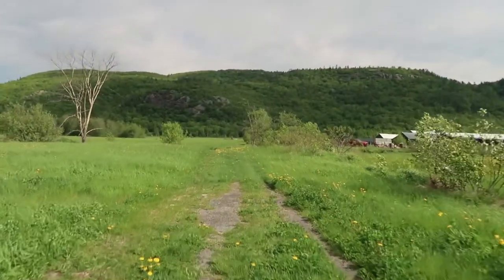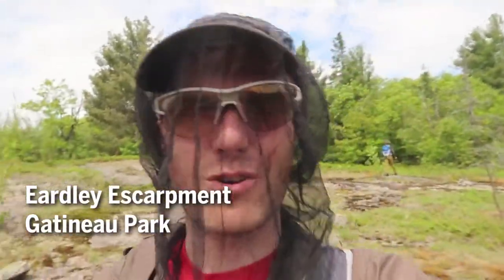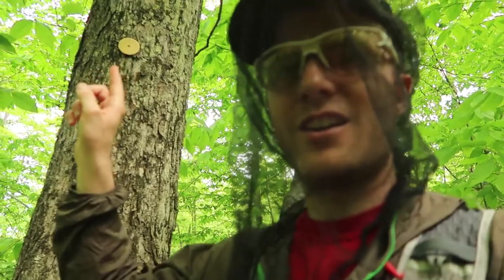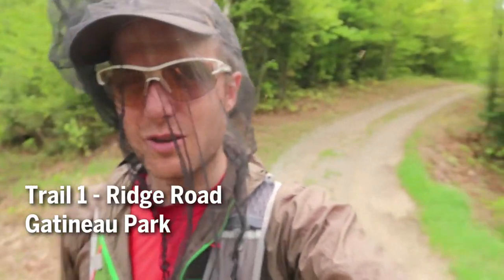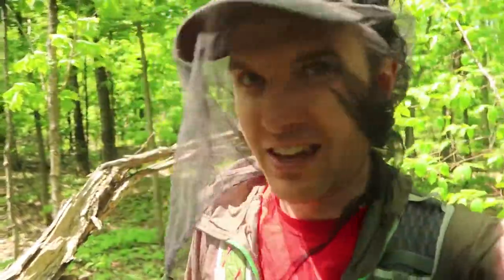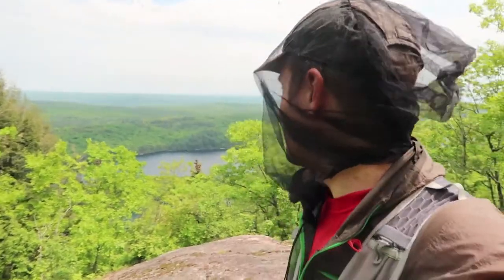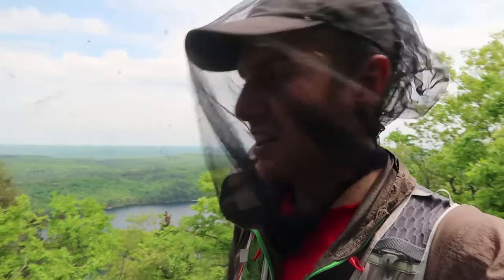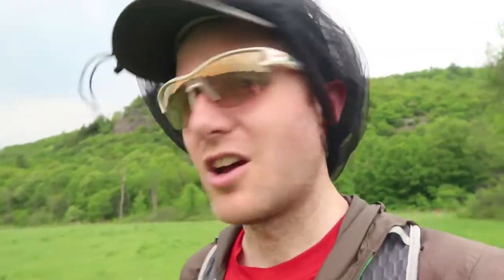Getting high in Gatineau Park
A new adventure in Gatineau Park - hiking to what's known to be the highest point! By many standards, 422m or 1,385 ft isn't very high but reaching the point is a fun activity for local peak baggers interested in maps and orienteering.

We saw lots of signs of wildlife along the way.

The Luskville side fo the park is the easiest place to start.